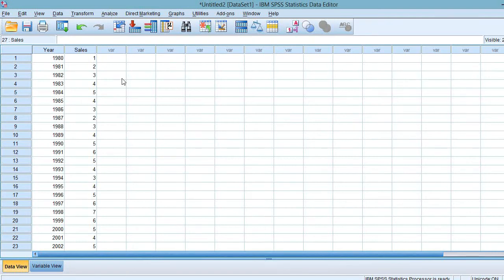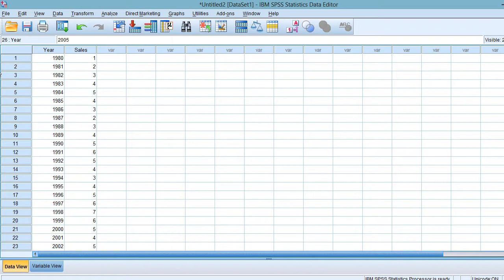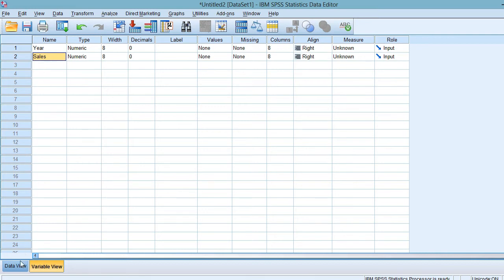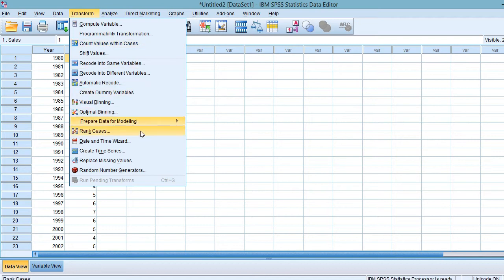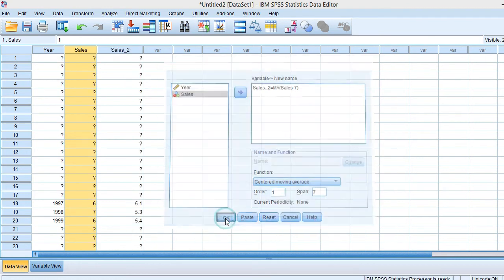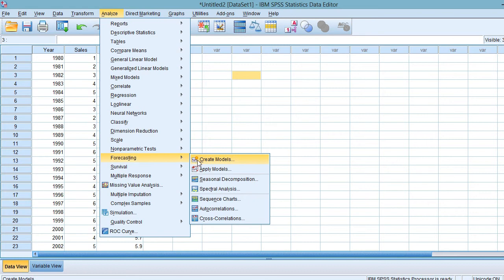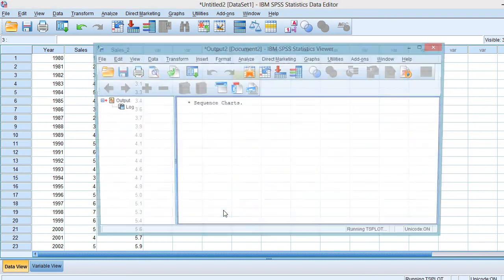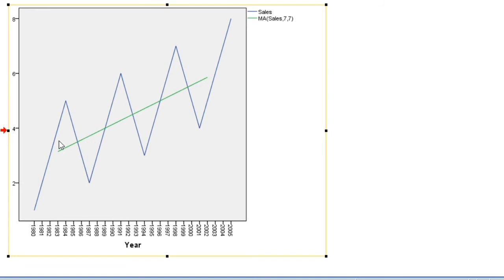Enter Data and Moving Average Method using SPSS IBM Tutorial (Beginner's Guide)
Hi, everyone! I noticed that some of the novice users especially those in statistics find it hard to comprehend and grasp the knowledge involving SPSS because it could be difficult at first. Fret not, I have prepared a tutorial which utilizes a time series data with a thorough and simple explanation on how to enter the data and execute the moving average method.